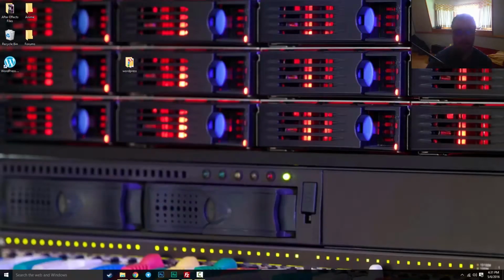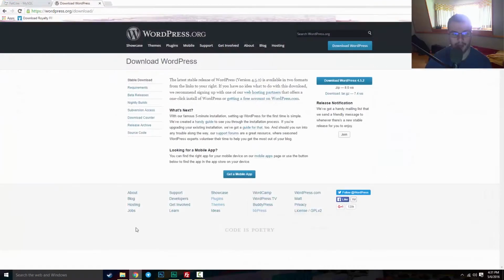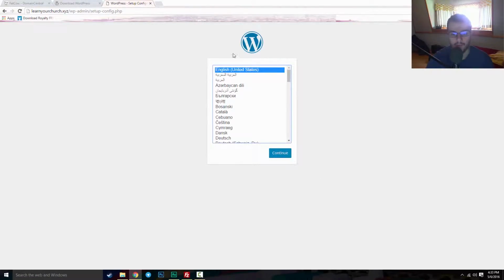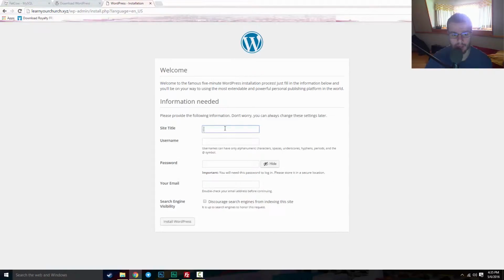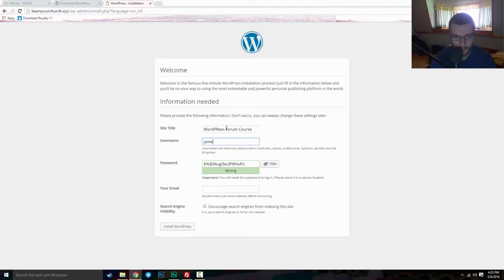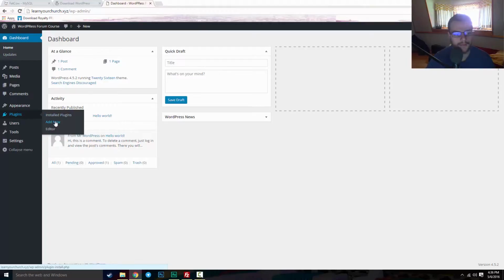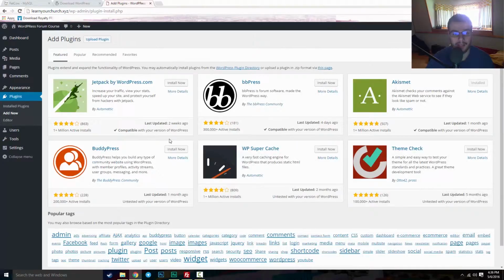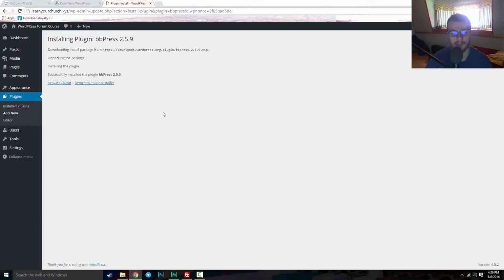WordPress Forum - Section 1 Episode 1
Learn how to install WordPress, BuddyPress, and bbPress!